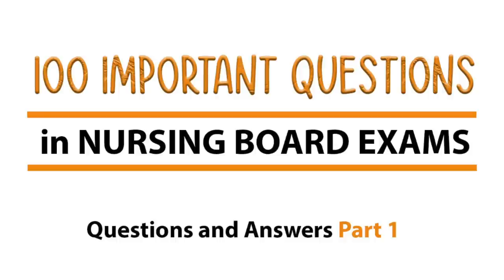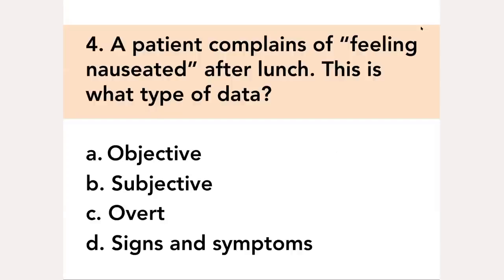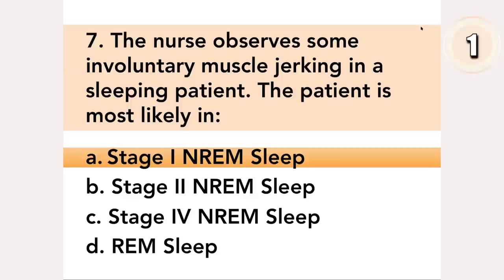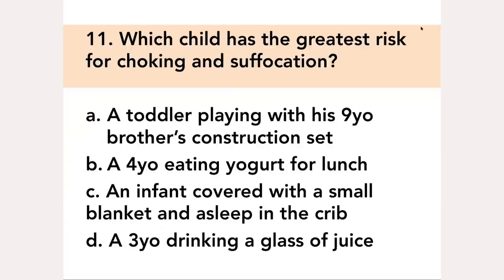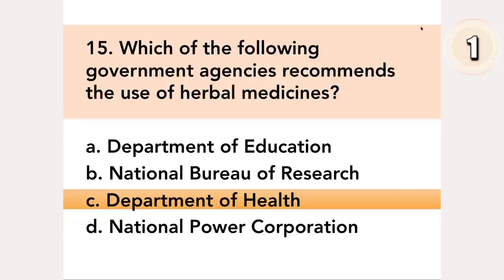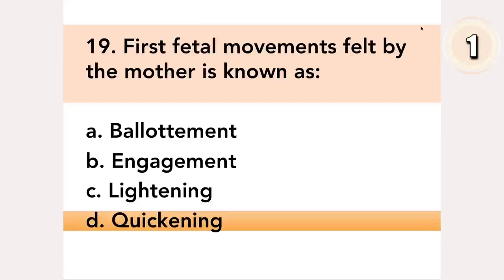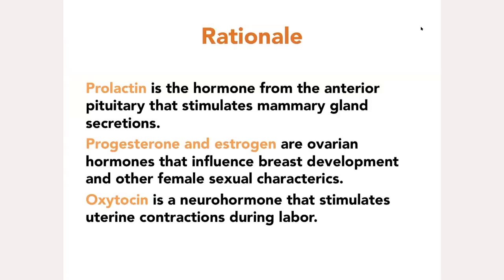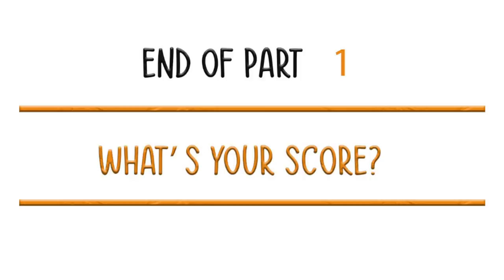NURSING REVIEW I 100 IMPORTANT QUESTIONS IN NURSING BOARD EXAMS PART 1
NURSING REVIEW I 100 IMPORTANT QUESTIONS IN NURSING BOARD EXAMS PART 1 I  QUESTIONS AND ANSWERS

These are the important questions you need to know before you take your Nursing Exams.